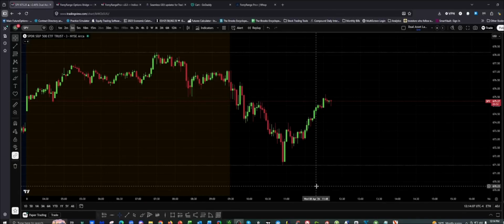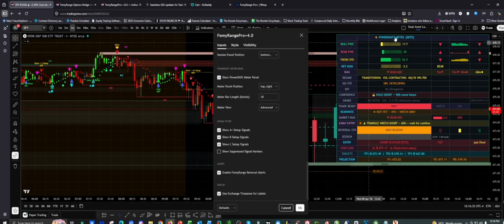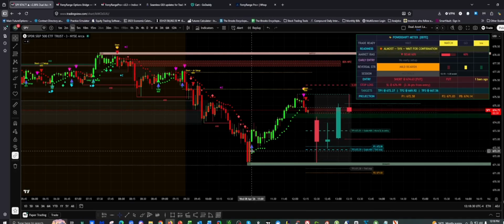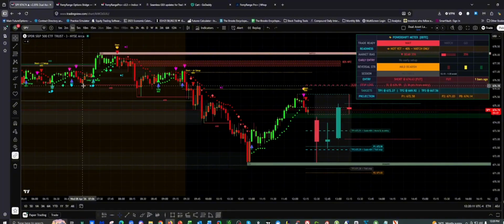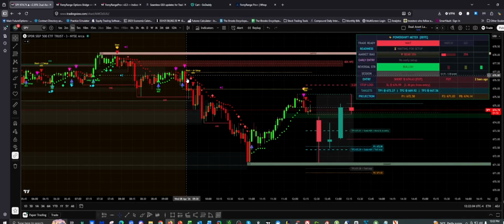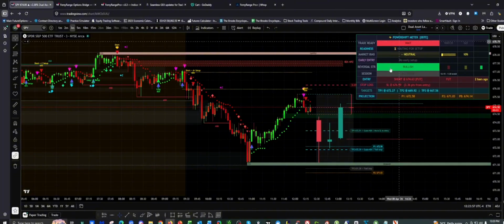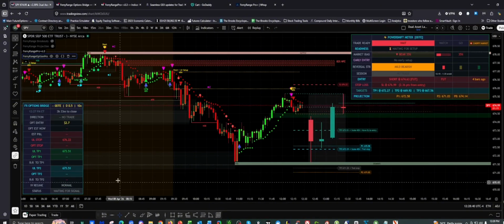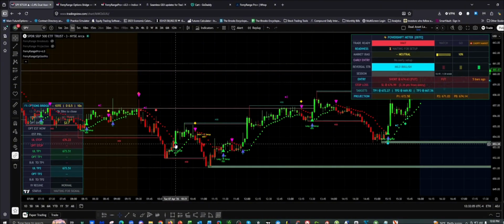Range Trading Indicator for Sideways Markets: FemyRange Pro+ Explained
What FemyRange Pro+ does in sideways markets and how to read its range zones.

FemyRange Pro+ is a TradingView indicator built for 0DTE/1DTE SPX & SPY options and futures intraday trading. Each signal shows a grade (A+, B, C) and a probability score, with the stop-loss and three targets drawn on the chart.

📊 83% win rate, based on FemyRange's own live trades. Individual results will vary.